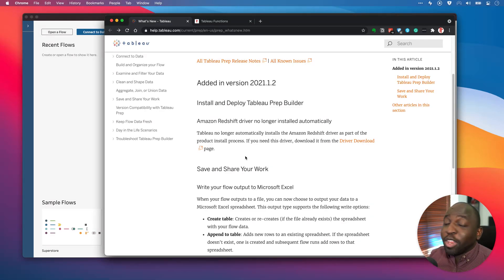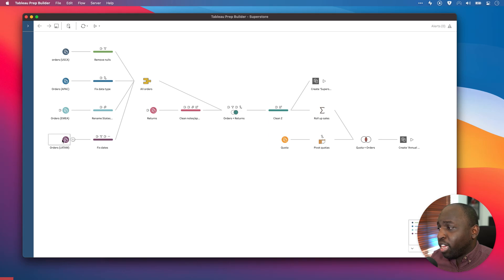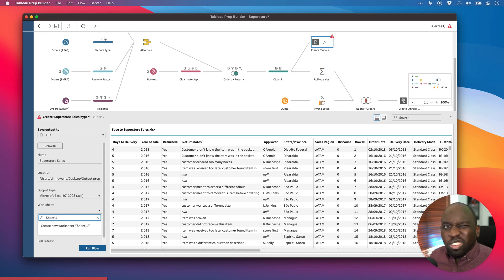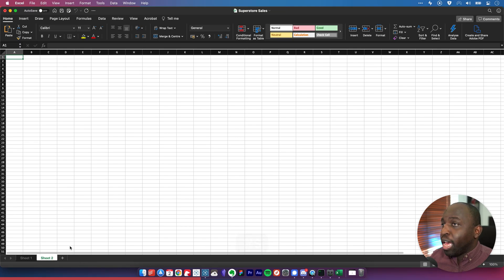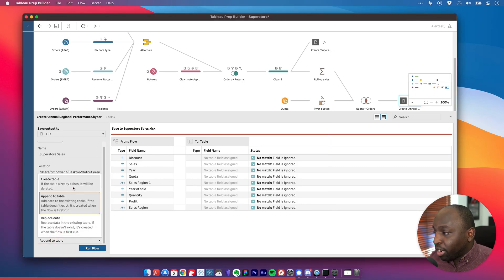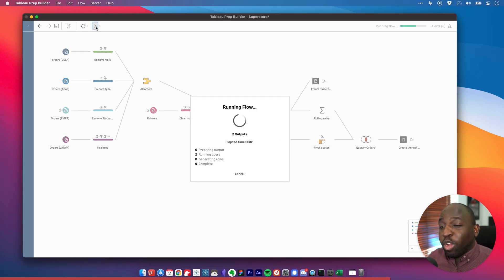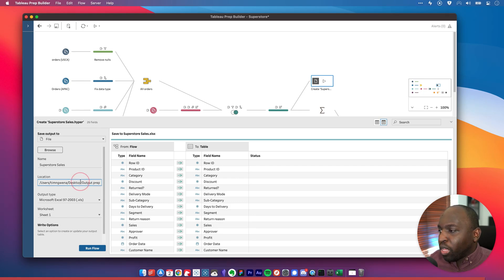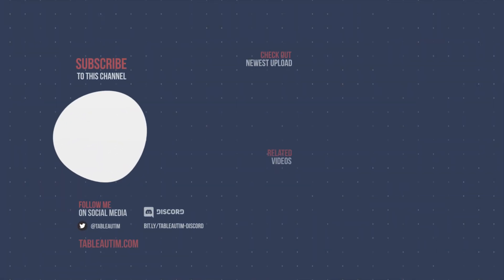Write to Excel in Tableau Prep : New in Tableau 2021.1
My Courses on Linkedin Learning When you output flow data to a Microsoft Excel worksheet you can create a new worksheet or append or replace data in an existing worksheet.